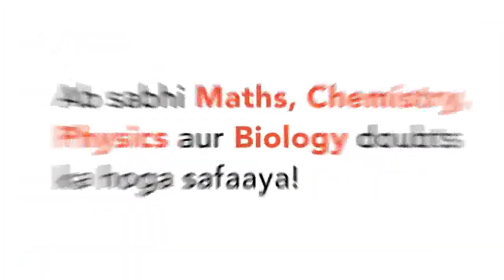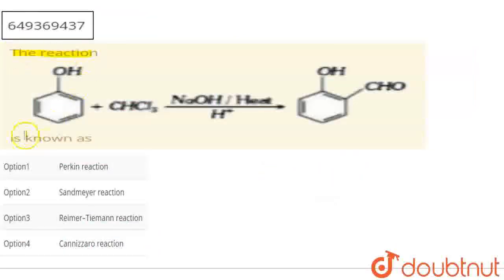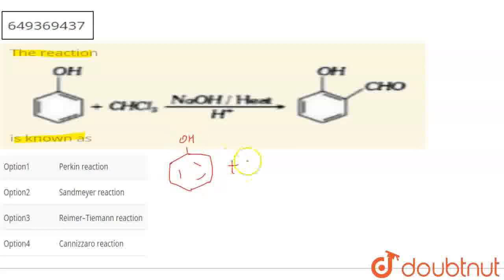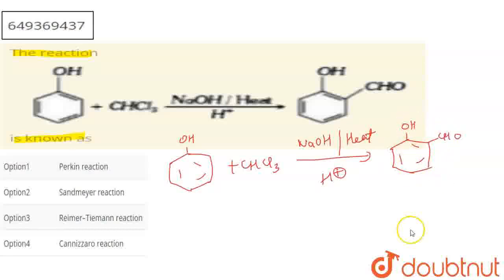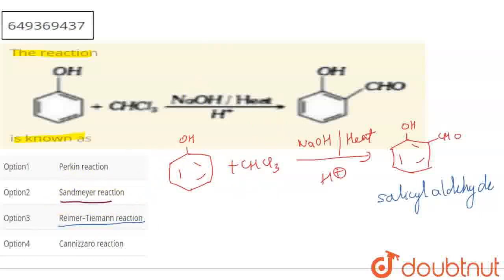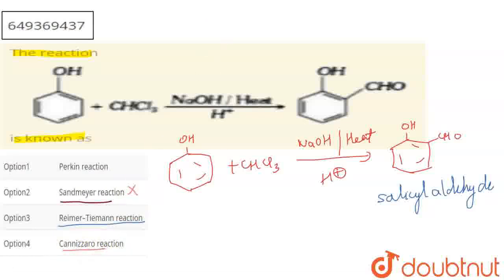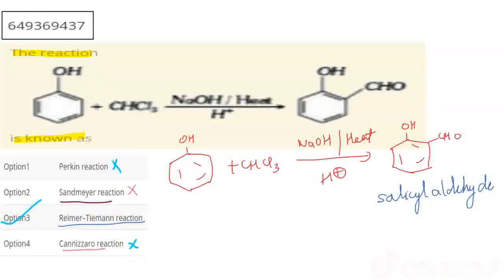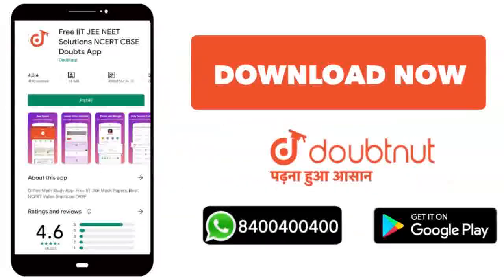The reactionis known as | CLASS 12 | ALCOHOLS, PHENOLS AND ETHERS | CHEMISTRY | ERRORLESS | Dou...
The reactionis known as
Class: 12
Subject: CHEMISTRY
Chapter: ALCOHOLS, PHENOLS AND ETHERS
Board:NEET

👉 Have Any Query? Ask Us.